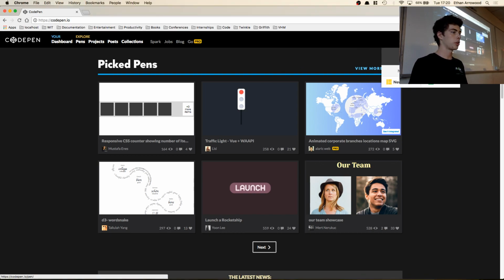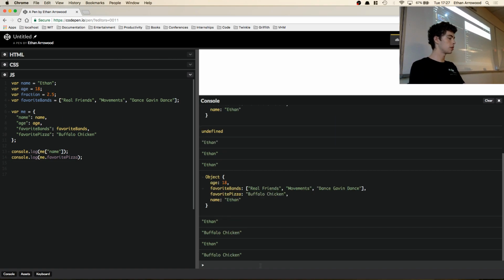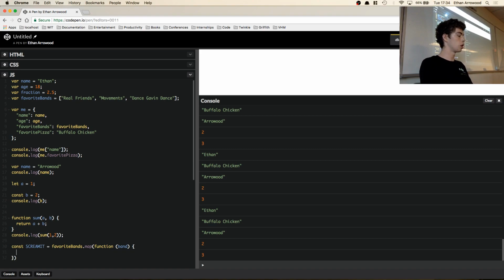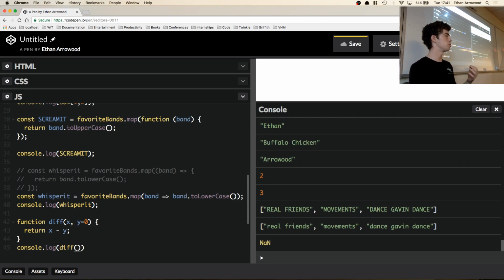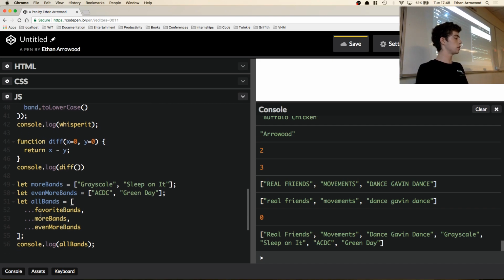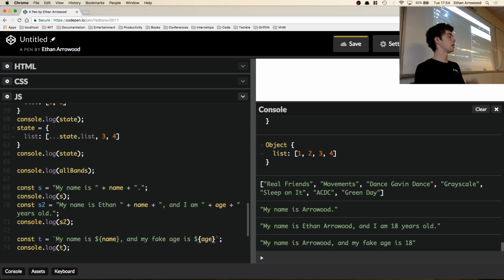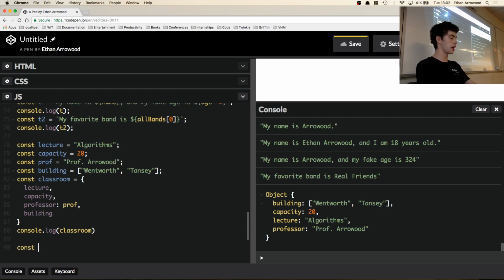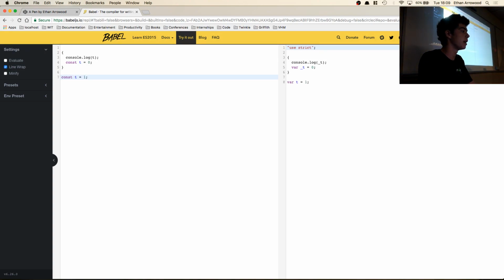Live Workshop: Basics of JavaScript & ES6 Syntax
Learn about the basics of JavaScript and then take a deep dive into more awesome, new features from the ES6 syntax. The workshop will include the following sections:

1. JavaScript Variables
2. Variable declaration
3. Methods and Arrow Functions
4. Default Parameters
5. Spread Operator
6. Template Literals
7. Object Property Shorthand Notation

Presented by Ethan Arrowood, a Computer Science student from Wentworth Institute of Technology.

Follow Ethan on Twitter: @ArrowoodTech